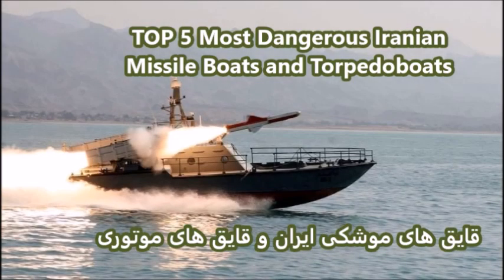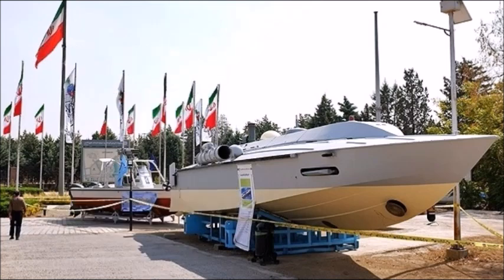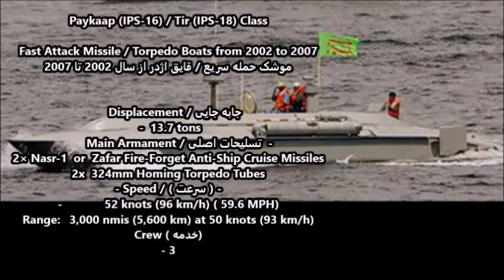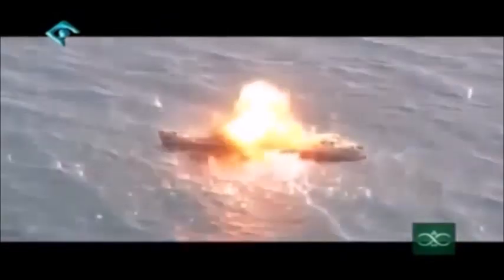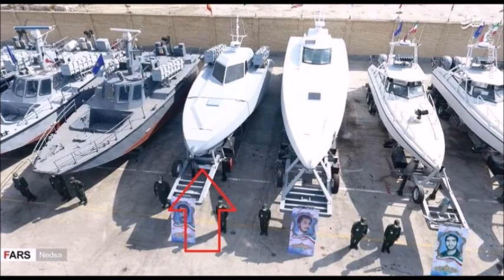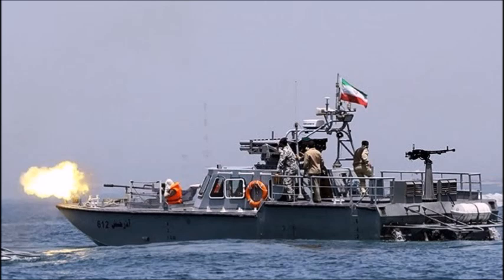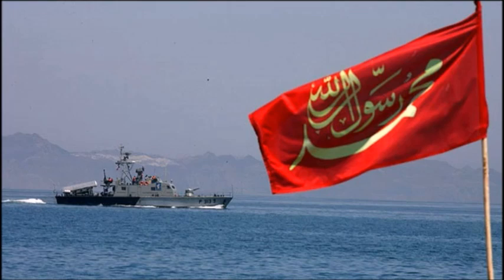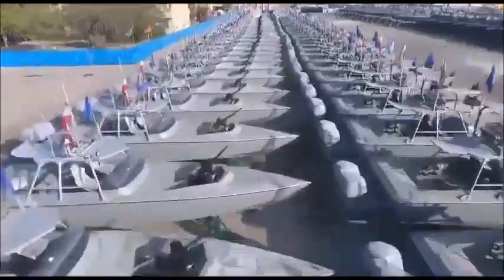TOP 5 Iranian Combat Speed Boats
Toroedo Boats / Small Patrol Boats of Iran :

Rezvan / Kashdom I / II Class Fast Attack Misile Patrol Boat - Zafar Fire-Forget Anti-Ship Cruise Missiles ( redesigned Nasr-1 ) (  Rader guided Infra-red homing / Speed =  0.8 Mach + Operational range 38 kilometres (21 nmi) ( only 15 were built ) -
Gahjae / Kajami Class Semi-Submersible Torpedoboat and Fast Attack Craft from 2002 ( based on the North Korea as Taedong-C and B vessels . A semi-submersible variant of the IPS-16 Peykaap torpedo boat ) - Kajami could use the Valfajr 550mm homing torpedo or the deadlier Hoot (Persian: حوت‎; Whale) is an Iranian supercavitation rocket powered torpedo an copy of thr russian VA-111 Shkval torpedo ( 200 knots (370 km/h; 230 mph) range - 6 miles ) ( only 3 were built )
Paykaap (IPS-16) and Tir (IPS-18) Class Fast Attack Craft - Kowsar anti-ship missile (  Rader guided Infra-red homing / Speed =  0.8 Mach 613 mph + Operational range 20 km (43.5 mi)) ( only 40 are in service in 2021 )
- MK13 ( Pashe-Class ) Missile Boat ( Designed in china only 10 were built )

 Azarakhsh Class ( Chinese C 14-Class ) Fast Attack  Catamaran Type Missile Boats ( only 10 were built ) -
from 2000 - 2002 - Nasr-1 short range anti-ship cruise missile (  Rader guided homing / Speed =  Mach 0.8 613 mph + Operational range 70 km (43.5 mi))
Tondar-Class ( Houdong Class in China ) Large Fast Attack Craft from 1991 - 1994 ( only 10 were built )
Noor or Ghader medium range Sea-skimming anti-ship cruise missile (  Rader guided homing / Speed =   Mach 0.9 or 700 mph + Operational range 300 km (186.4 mi))